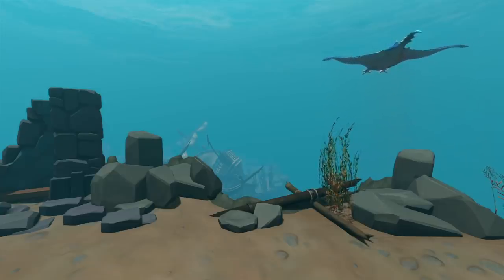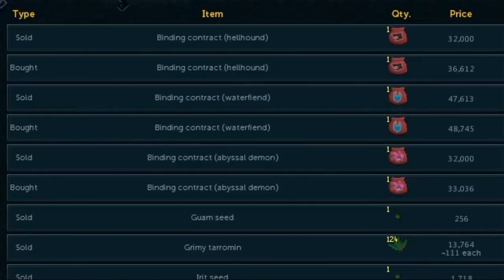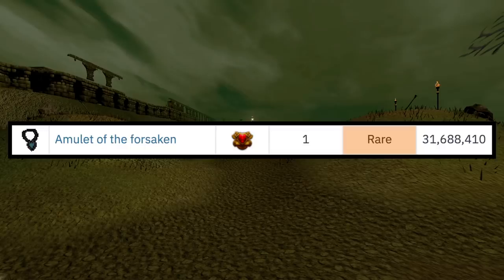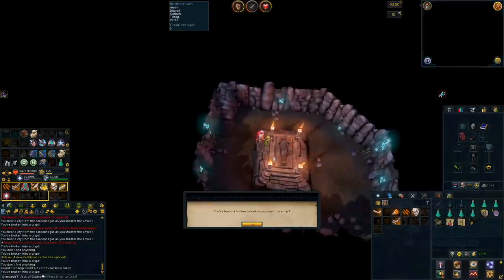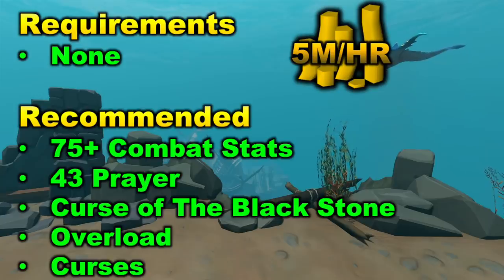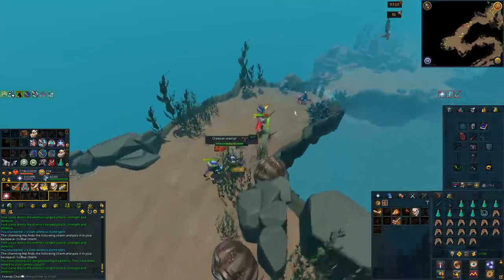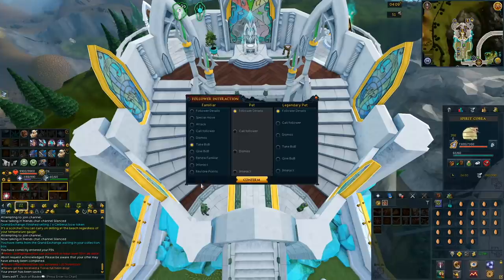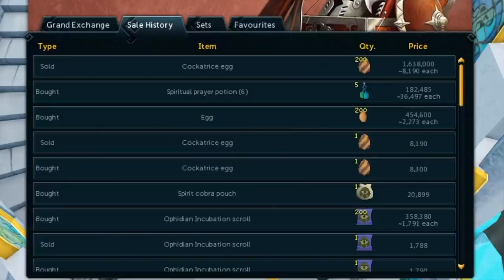Mid-High Level Money Making Guide 2020 [RuneScape 3]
This runescape 3 guide is a Mid-High Level Money Making Guide 2020. In this video I will be showing you guys 4 mid-high level money making methods, which can make you anywhere from 5m per hour up to 10m per hour. I will be showing you guys making waterfiend binding contracts, barrows runs, ed3 trash mob farming and also casting ophidian incubation which will turn regular eggs into cockatrice eggs for.a lot of profit! These methods don't have too many high requirements so I'm sure you'll be able to find a method that works for you. I hope you enjoy!

Friends Chat: SilencedYT